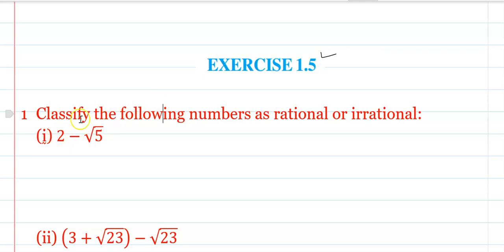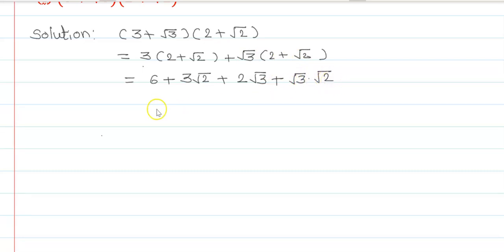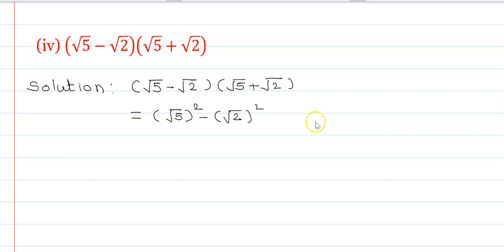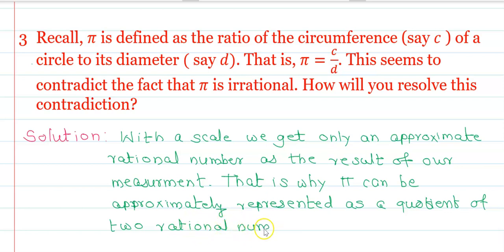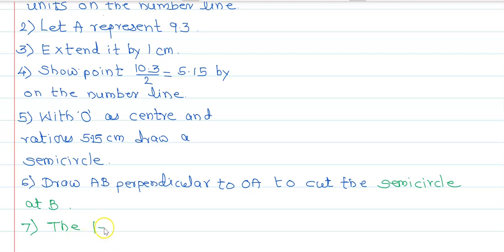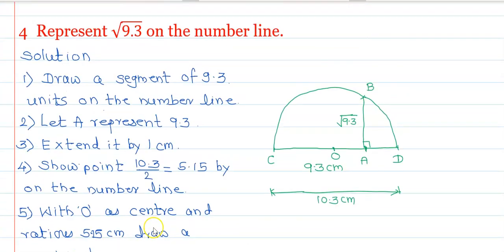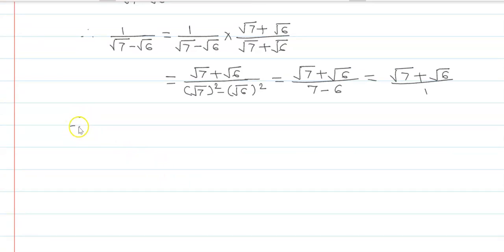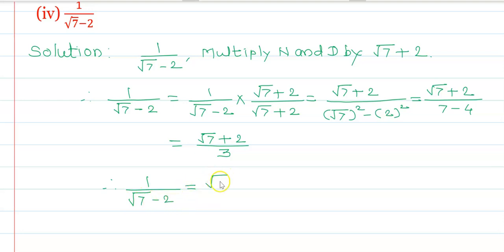Class-9| NCERT|NUMBER SYSTEMS |EXERCISE-1.5|CBSC BOARD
Hello friends in this video I am uploading  Exercise-1.5 of Chapter -1- NUMBER SYSTEMS of CBSC BOARD